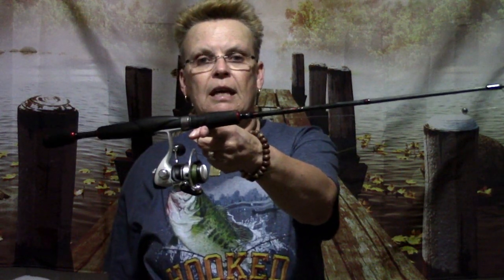How To Match Reel & Rod (Balance)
Yes,  it is important to ensure that your rod and reel are a good match. The weight ratio or balance is important if you don't want a tired arm when casting. Your rod and reel should be balanced properly.